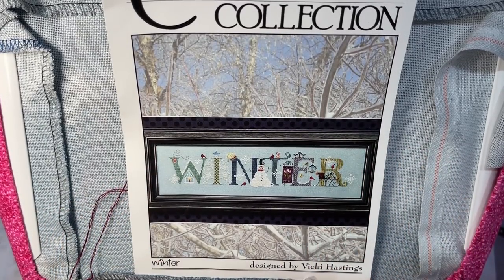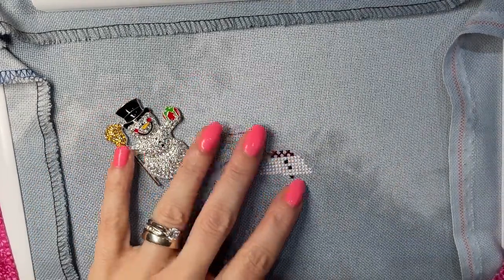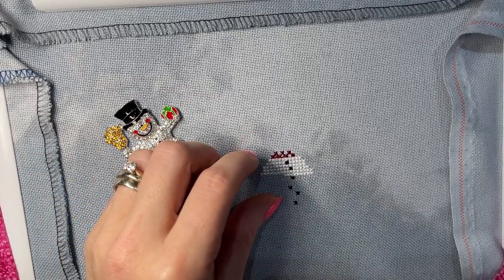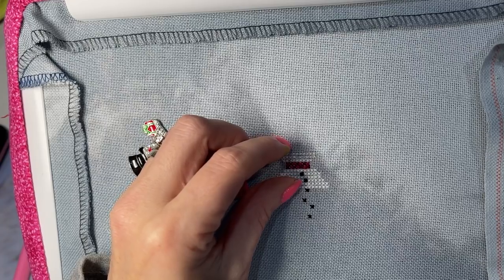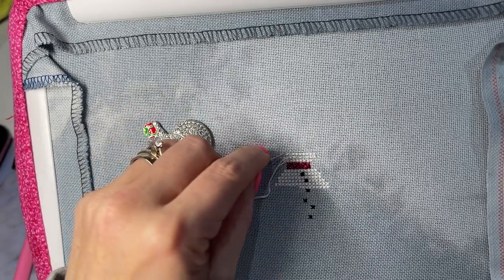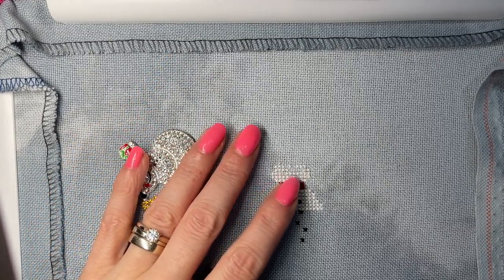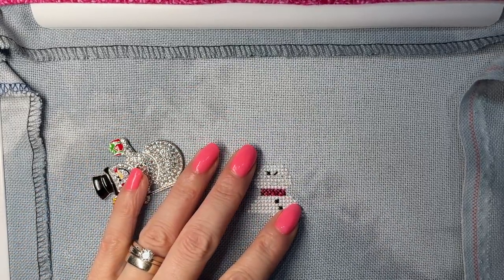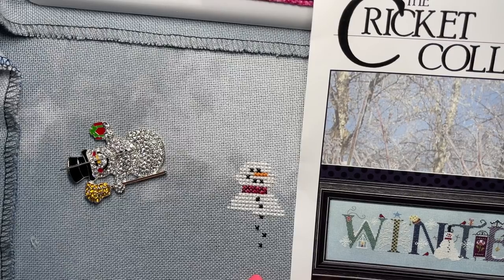𝒮𝓉𝒾𝓉𝒸𝒽-𝒲𝒾𝓉𝒽-ℳ𝑒: Cricket Collection Winter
Today I am stitching a Cricket Collection design Winter.

Supplies:
Cricket Collection from the cross-eyed cricket :

This means if you make a purchase using my links, I earn a small percentage of the sale that helps supply new content. This is at no extra cost to you. Thank you so much for your support. :)